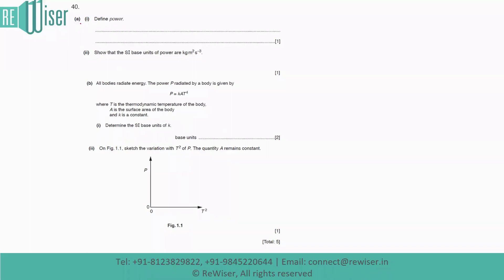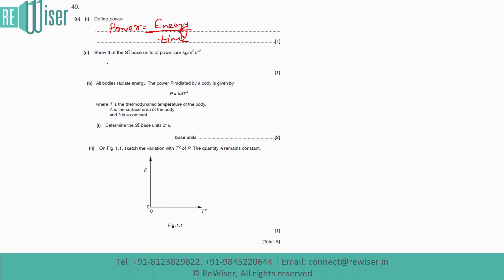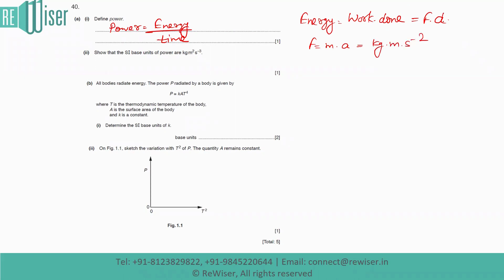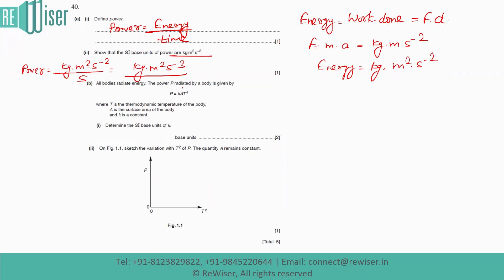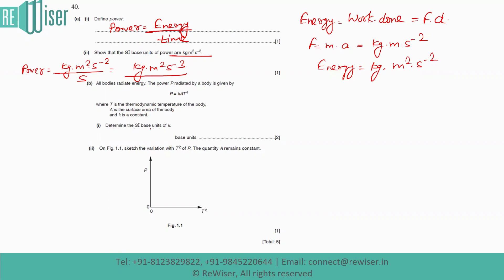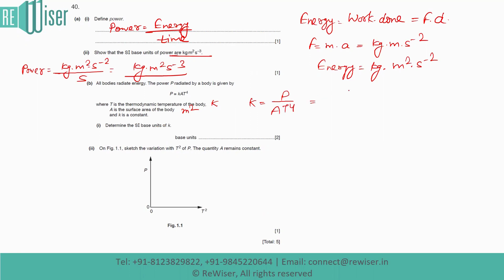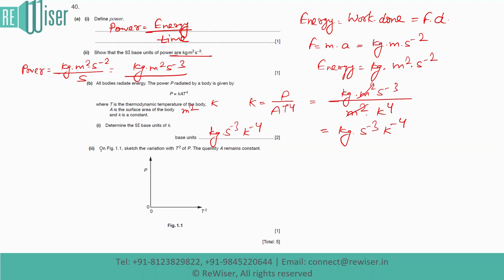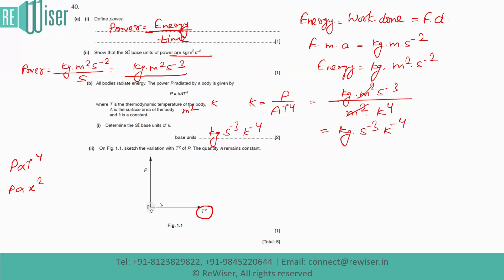AS/A Level Physics: Easy ways to understand Thermal Physics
About Video:-

Handy Tips & Tricks!!!

Welcome to the AS/A Level Physics: Thermal Physics session. Here are some tips to help you improve your preparation.